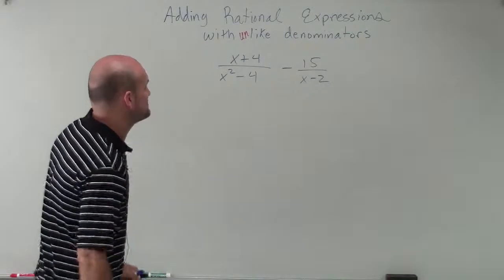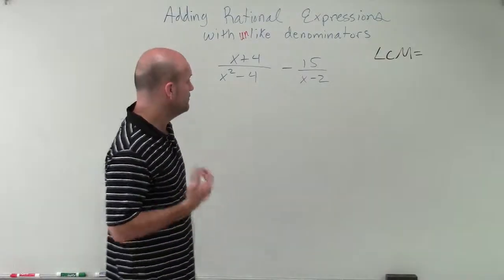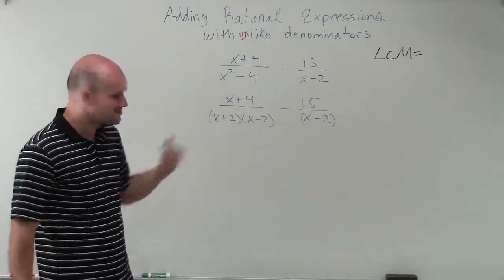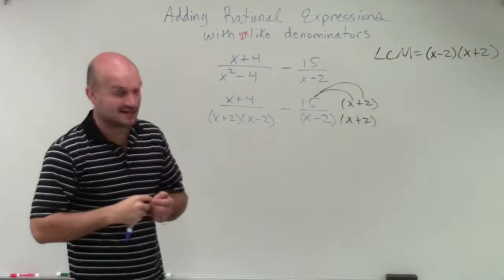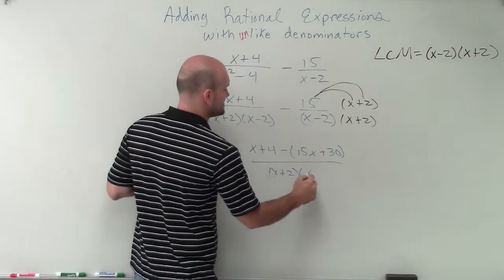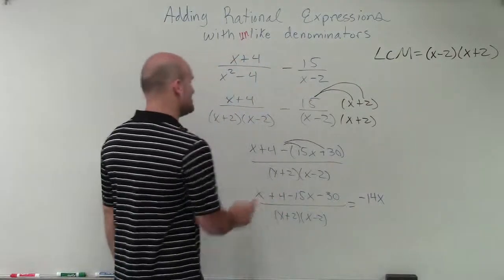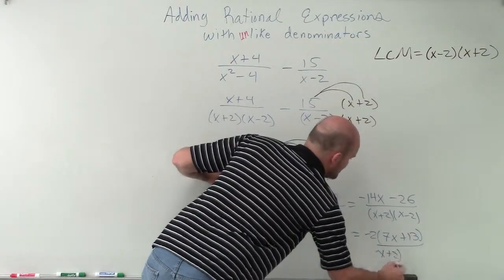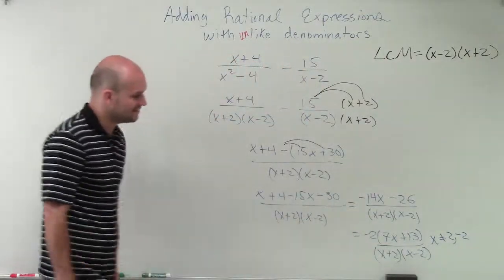Combining rational expression with unlike denominators